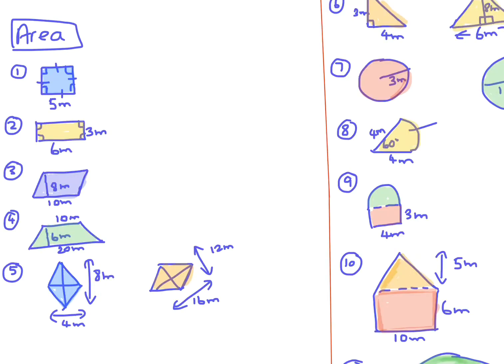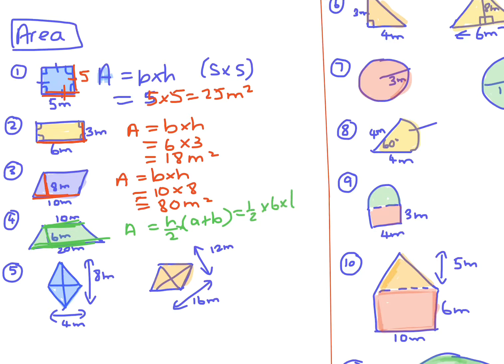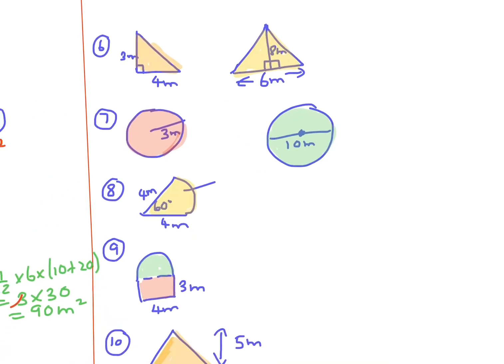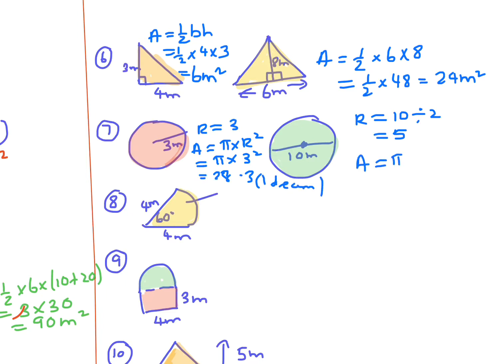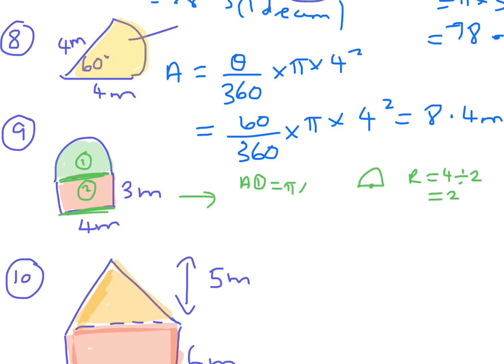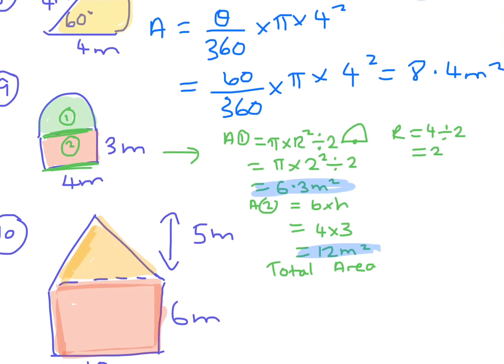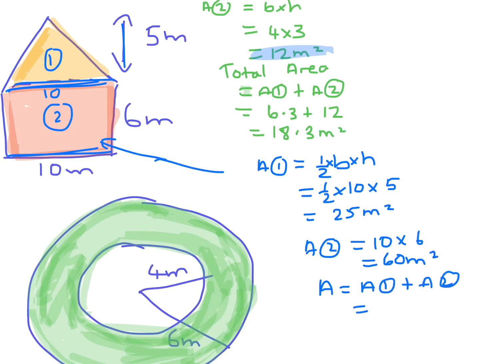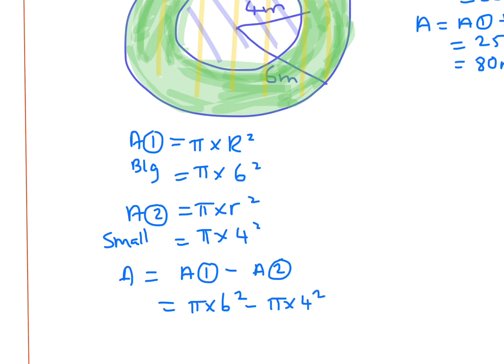14. Area of Plane Shapes MIXED REVIEW